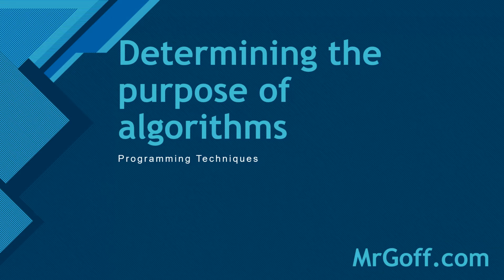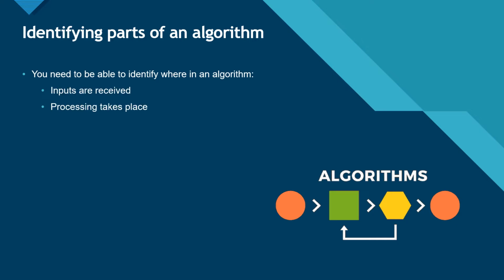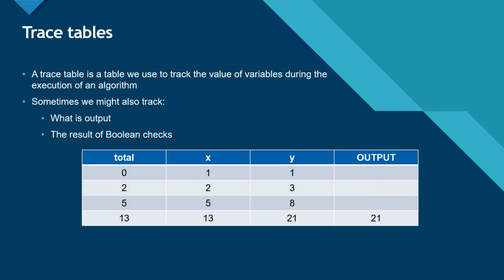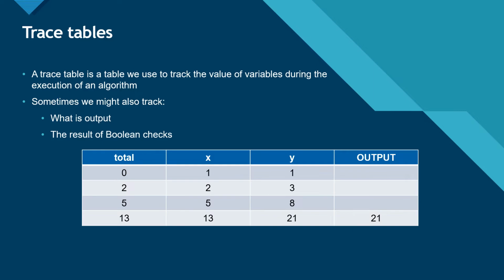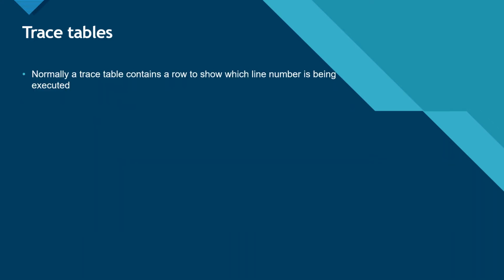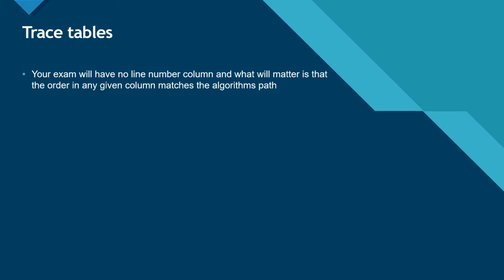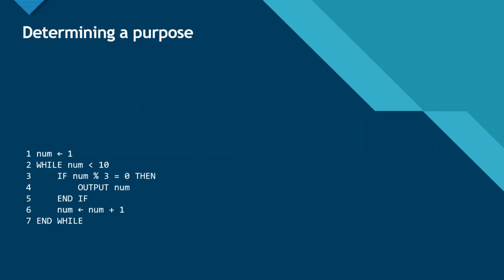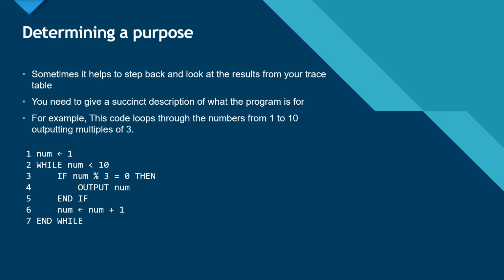GCSE Computer Science: Determining the purpose of algorithms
A GCSE Computer Science video in a series about programming techniques that is part of a larger series on GCSE Computer Science presented by Mr Goff from Mr Goff.com. This video focuses on determining the purpose of algorithms.